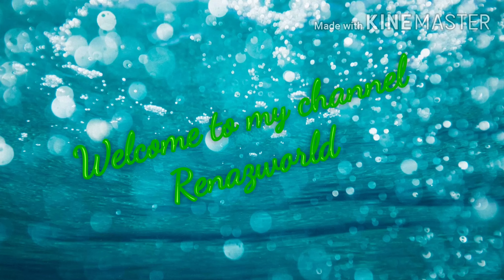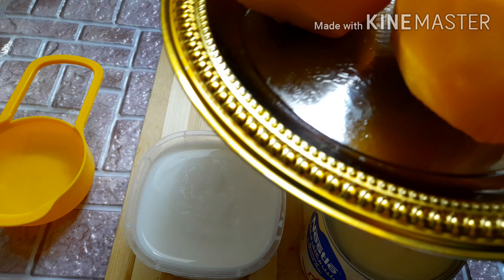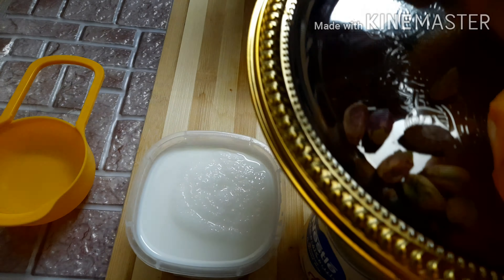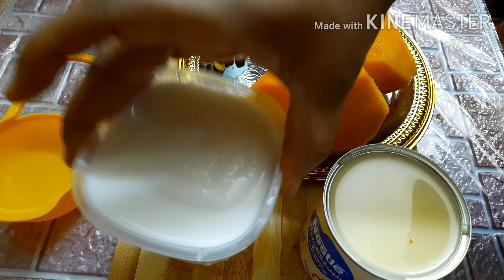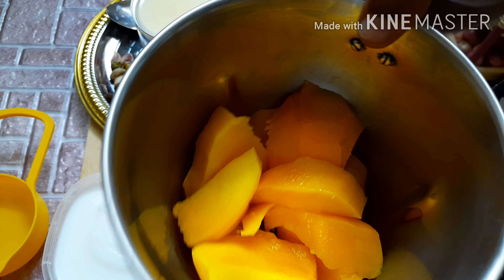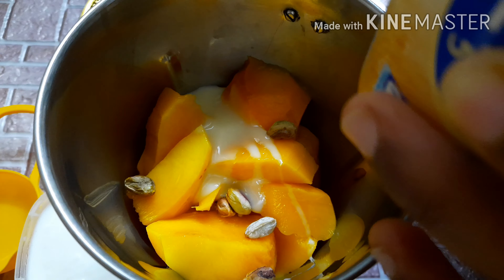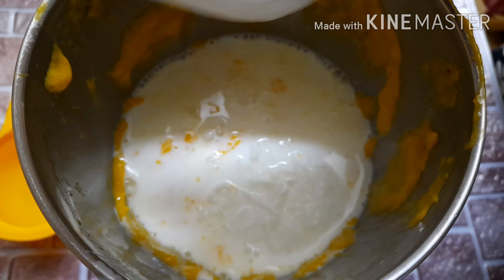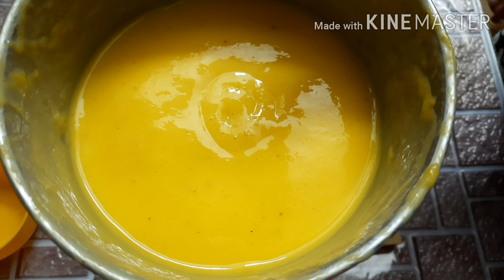Easy and tasty mango shake 🥭🥛Yummy 😋#കിടിലൻ മാങ്ങാ shake ### Rc-2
Mangoes 2nos
Milk 11/2cup
Water 1/2cup
Condensed Milk (as required)
Cardamon 2nos
Pistachio 10nos